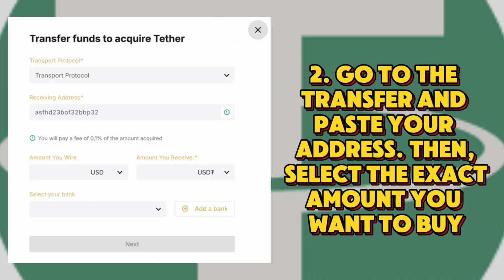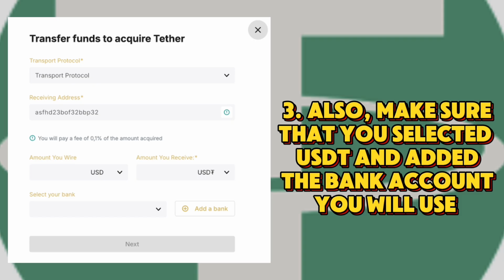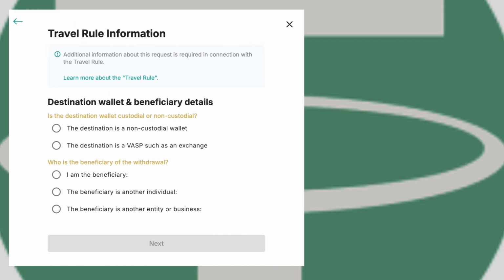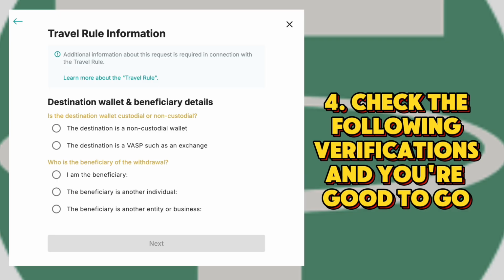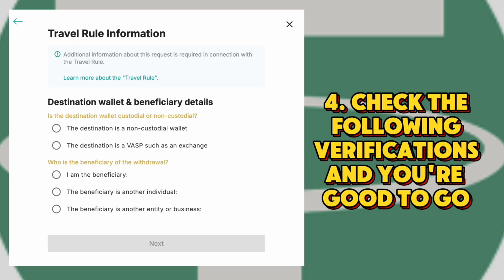How to Buy USDT Direct from Tether Step by Step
You can **buy USDT directly from Tether (Tether.to)**, but it's typically designed for **large-volume institutional buyers** due to high minimum purchase requirements and fees.

1.  **Create and Verify a Tether.to Account:**
    * Go to the official Tether.to website.
    * Sign up for an account. This will require rigorous Know Your Customer (KYC) and Anti-Money Laundering (AML) verification processes. You'll need to provide extensive personal and financial documentation, including proof of identity, proof of address, and details about your bank accounts. This verification process can take a significant amount of time.
    * There is typically a **verification fee**, which is non-refundable, to cover the costs of this robust verification.

2.  **Understand Minimum Purchase and Fees:**
    * A critical point to remember is the **minimum acquisition amount for USDT directly from Tether is usually 100,000 USD or equivalent**. This makes direct purchase from Tether impractical for most individual investors.
    * There's also an **acquisition fee**, typically around 0.1% of the amount.

3.  **Initiate an Acquisition Request:**
    * Once your account is fully verified, sign in to your Tether.to account.
    * Navigate to the "Acquire" section.
    * Select the **network protocol** (e.g., Ethereum ERC-20, Tron TRC-20) on which you wish to receive the USDT. Ensure your receiving wallet supports this specific network.
    * Enter the **wallet address** where you want to receive the Tether tokens.
    * Specify the **total fiat amount** you intend to wire to Tether.
    * Select the Tether tokens you wish to receive (e.g., USDt) and the bank account from which the wire transfer will be made. **All incoming wire transfers must originate from a bank account previously verified in your Tether.to account.**

4.  **Provide Travel Rule Information:**
    * You'll likely be asked to provide "Travel Rule" information. This is a regulatory requirement in many jurisdictions, asking for details about the sender and receiver of the funds for transactions above a certain threshold.

5.  **Confirm Transaction Details:**
    * Review all the transaction details carefully, including the amount, fees, receiving address, and network.
    * Enter your **Two-Factor Authenticator (2FA) code** to confirm the transaction.

6.  **Wire Fiat Currency to Tether:**
    * After confirming your request, Tether will review it. Once approved, you will receive an email with specific bank wire details (bank name, account number, SWIFT/BIC, etc.) to which you must send your fiat currency (e.g., USD).
    * Initiate the **wire transfer** from your verified bank account. This can take a few business days to clear.

7.  **Receive USDT:**
    * Once Tether receives and verifies your wired funds, they will issue the corresponding amount of USDT to the wallet address you provided.

**Alternative for Smaller Purchases:**

For most users who want to buy smaller amounts of USDT, it is far more practical and cost-effective to use a **cryptocurrency exchange** (like Binance, Kraken, Coinbase, or local Australian/Canadian exchanges) or a **crypto on-ramp service** (like Transak, MoonPay, or BitPay) where you can use credit/debit cards, bank transfers, or other payment methods with much lower minimums and simpler KYC procedures.